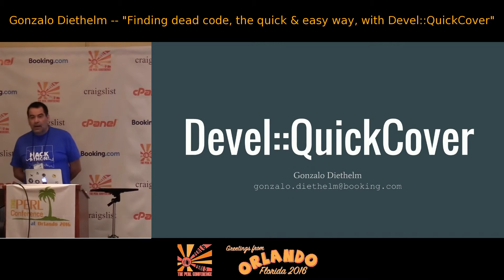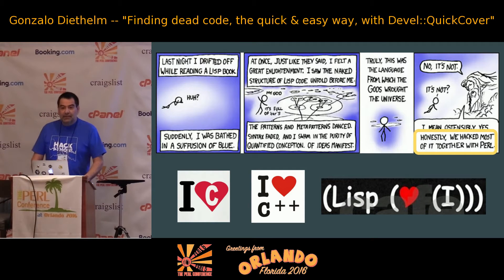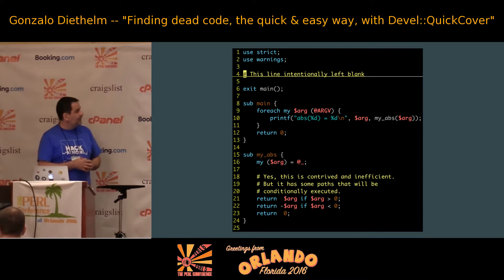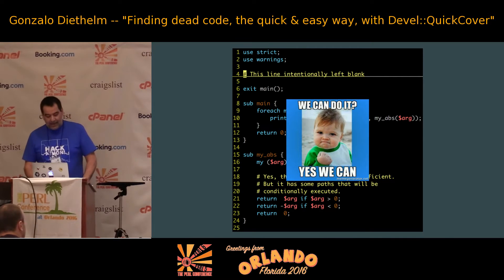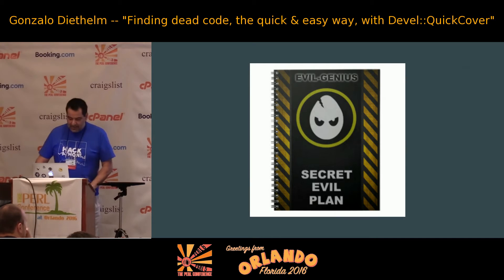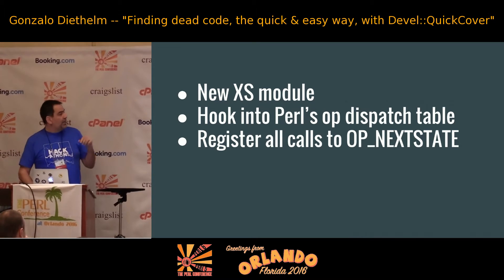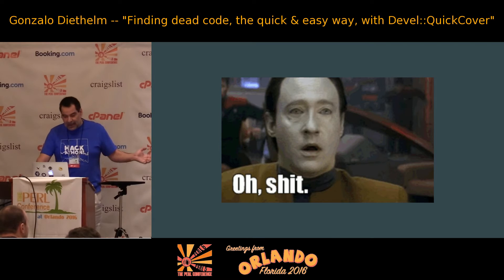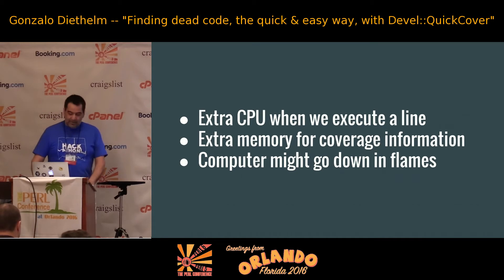2016 - Finding dead code, the quick and easy way, with Devel::QuickCover‎ - Gonzalo Diethelm